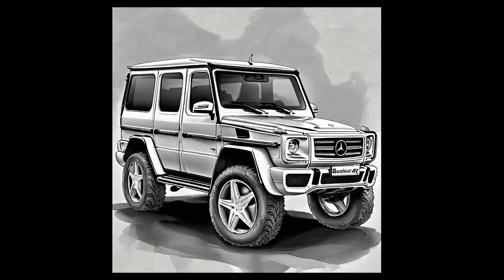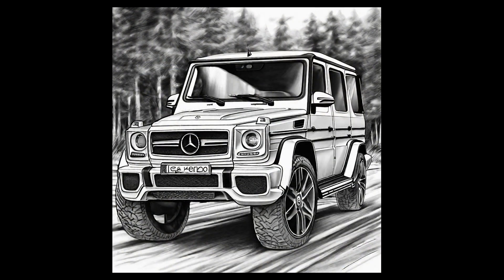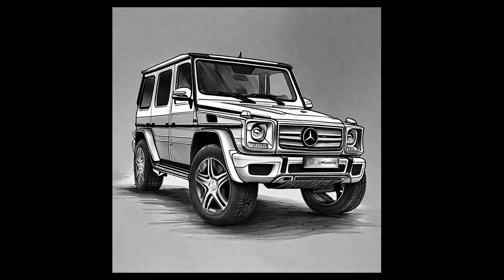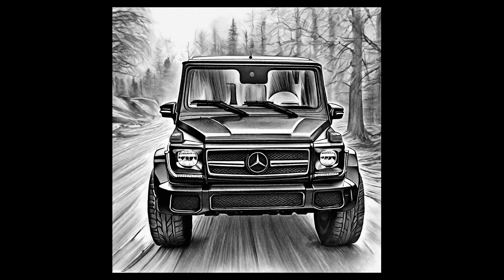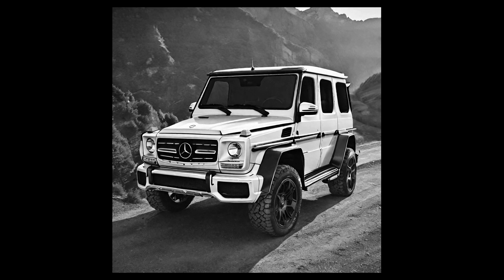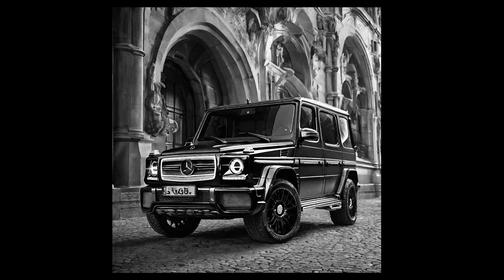Mercedes G, drawings for sketching.